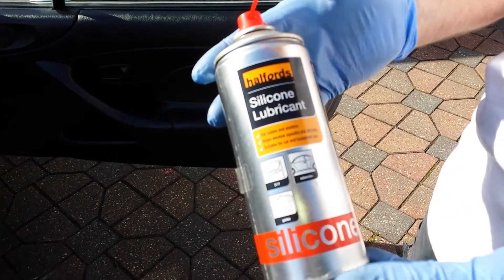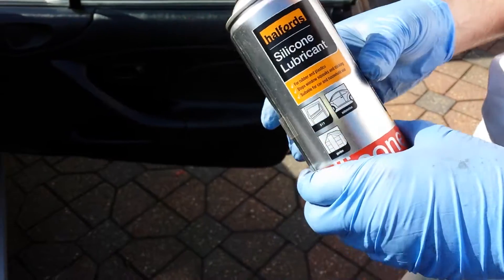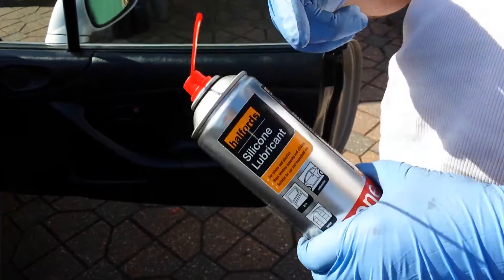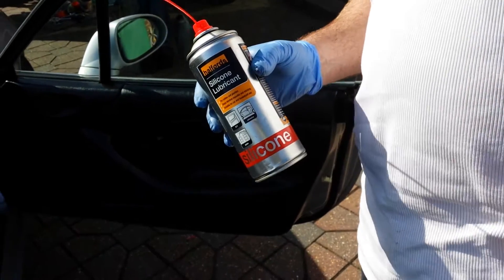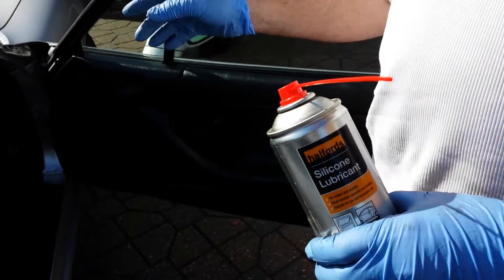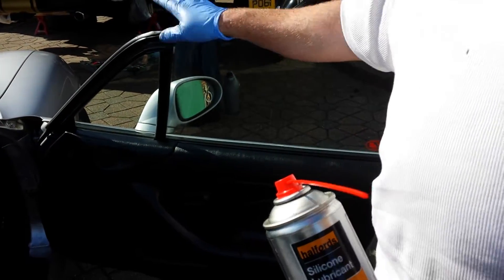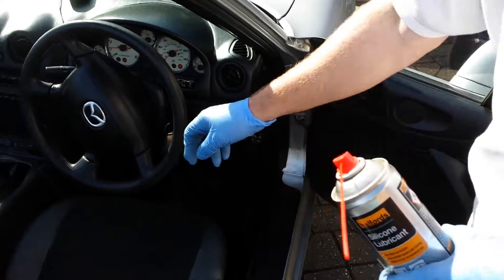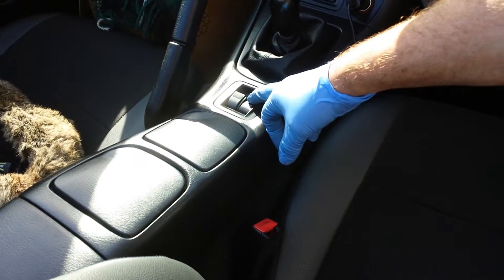Mazda mx-5/Roadster/Eunos/Miata slow window channel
Sorting slow side window glass on a Mx-5/Roadster/Eunos/Miata.
Electric or manual.